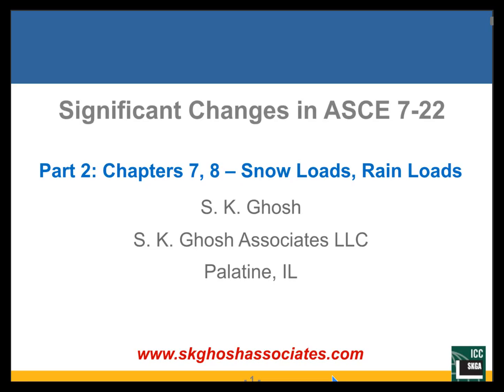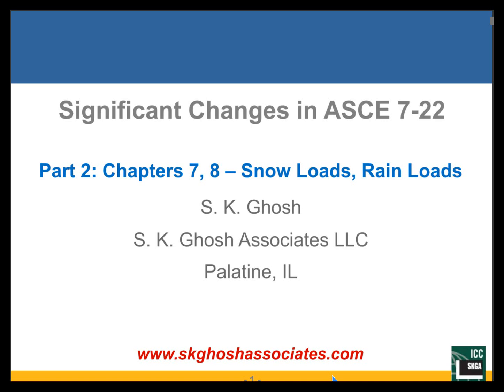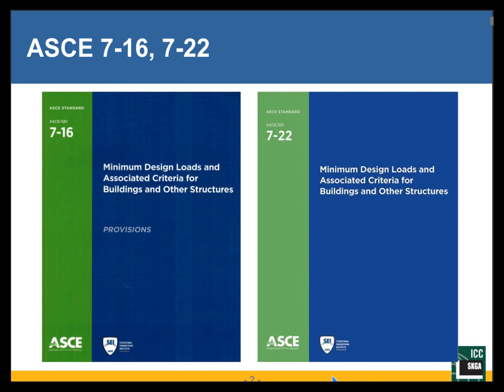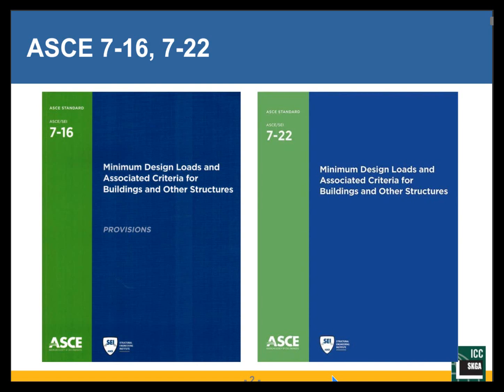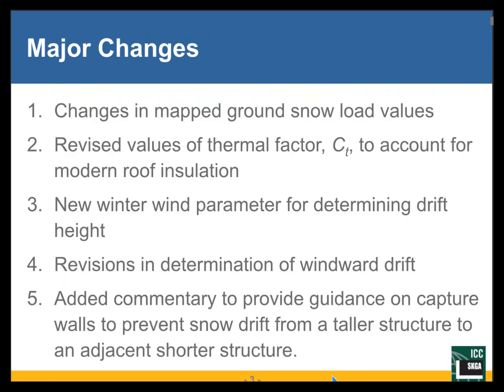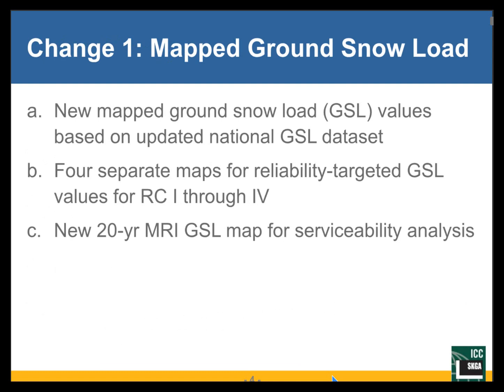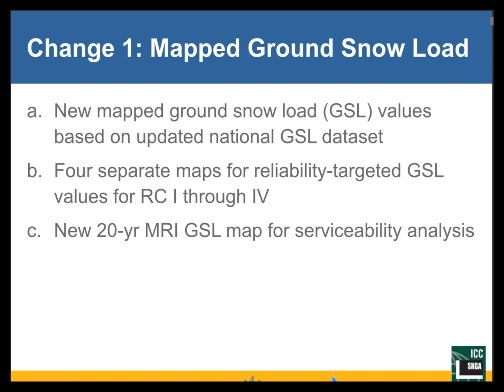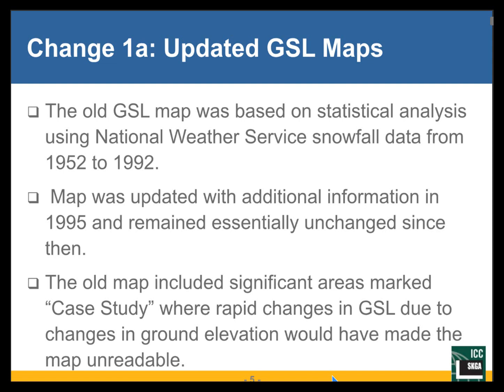Part 2 - An Overview of Changes in ASCE 7-22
ASCE 7-22 is adopted by the 2024 IBC, which will be published later this year. The changes from ASCE 7-16 to ASCE 7-22 are so numerous and so substantive that learning about them needs to start now. The chapter on flood loads is the only chapter that has escaped any change. There are huge changes in snow load, ice load, and tsunami load provisions. There is a whole new chapter (32) on tornado loads. Risk Category III or IV structures located in the tornado-prone region shown in a figure are required to be designed and constructed to resist the greater of the tornado loads determined in accordance with Chapter 32 or the wind loads determined in accordance with Chapters 26 through 31. The changes in Chapters 11-23 on earthquake loads and Chapters 26-31 on wind loads are many and many of the seismic changes mark significant departures from past practice. ASCE 7-22 load combinations and importance factors are also quite different because of changes in the loads chapters. This multi-part seminar will introduce the major changes to attendees and will explain the changes and discuss their impact.

Part 2: Chapter 7 - 8: Snow Loads